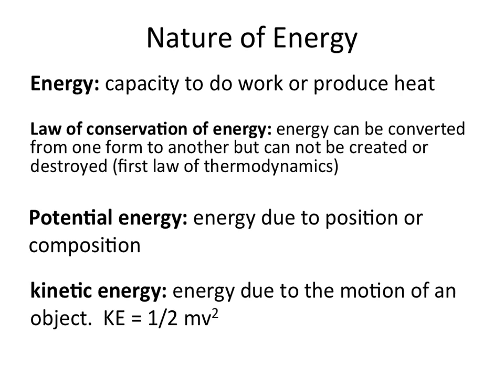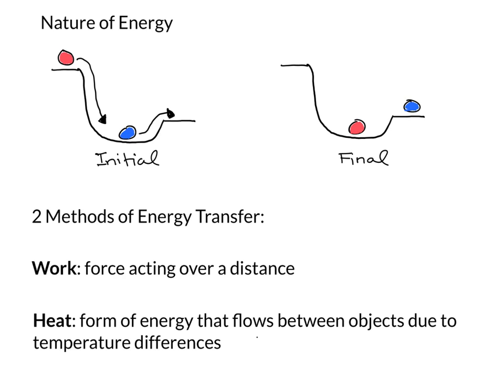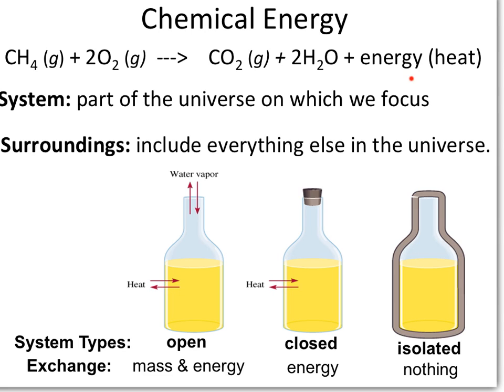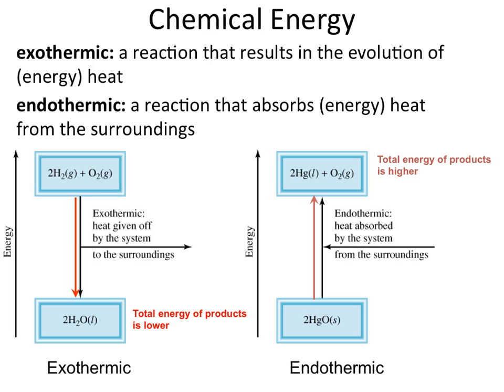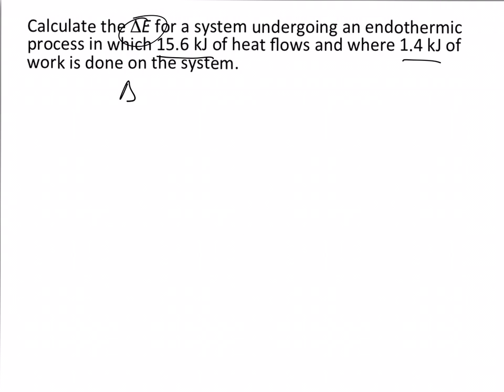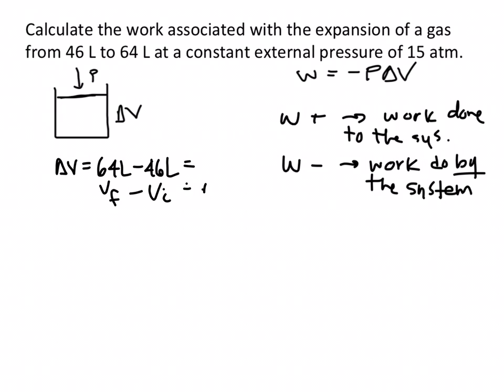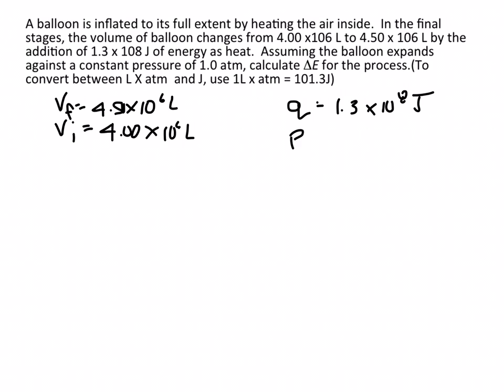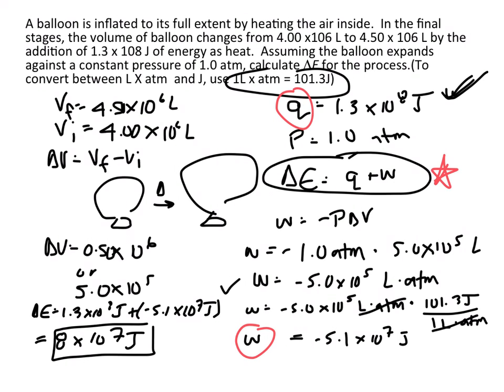Thermochemistry Basics - 2017